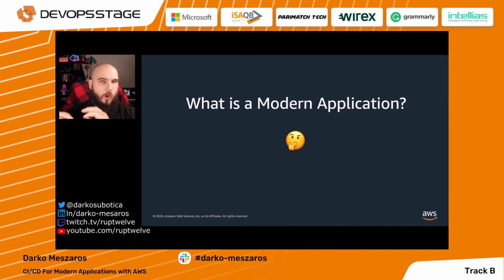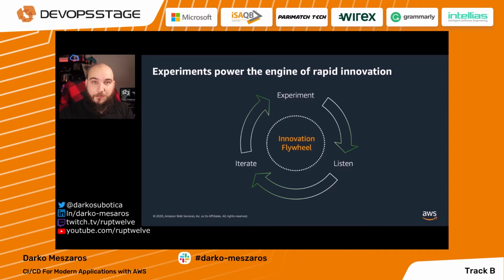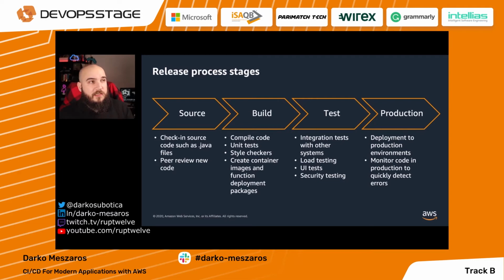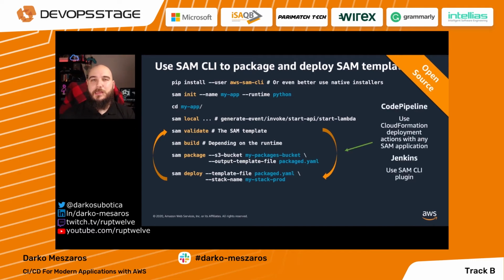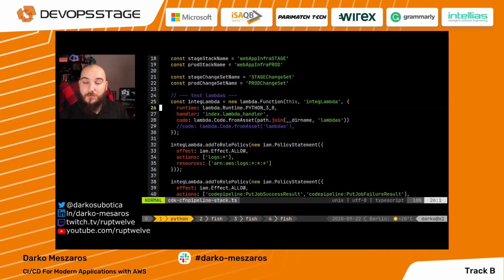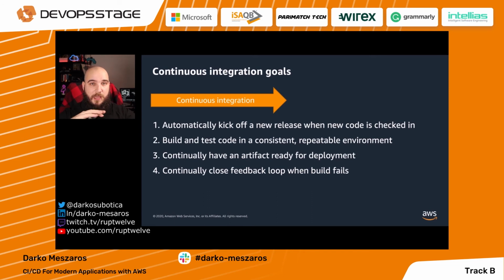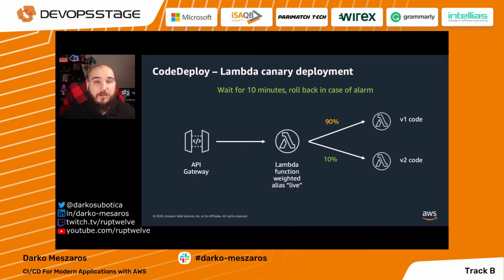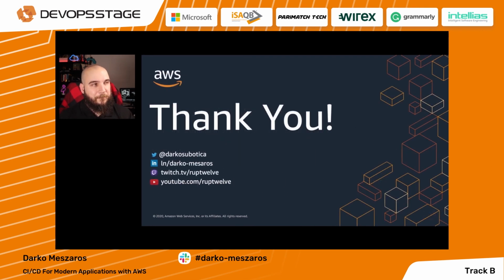Darko Meszaros | CI/CD For Modern Applications with AWS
Need to learn more? Sign up for DevOps Stage - the biggest conference on Cloud Architecture and DevOps
CI/CD For Modern Applications with AWS | Track В | DevOps Stage 2020